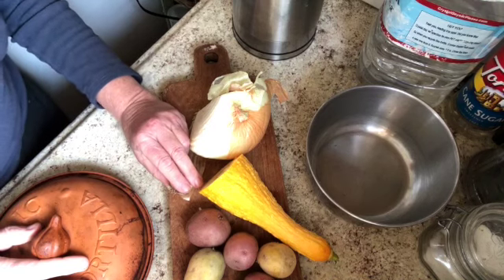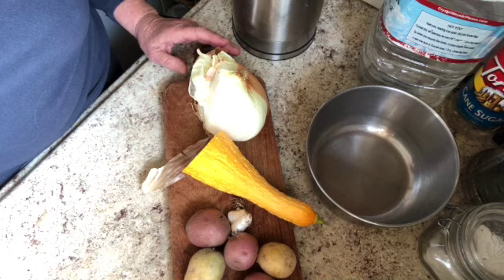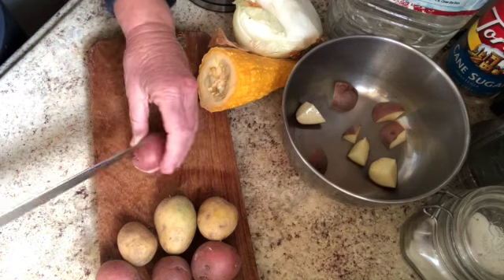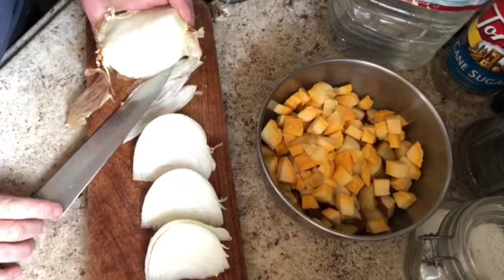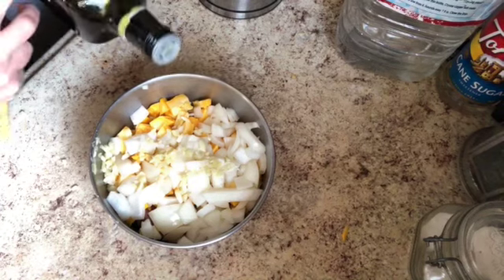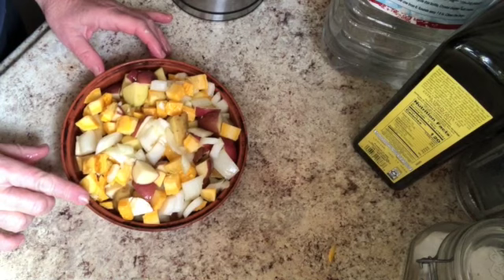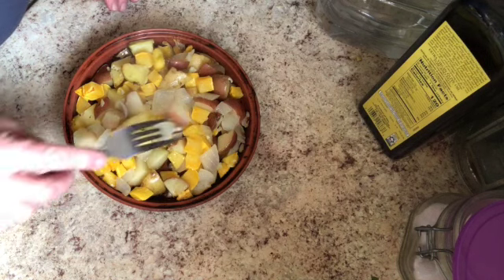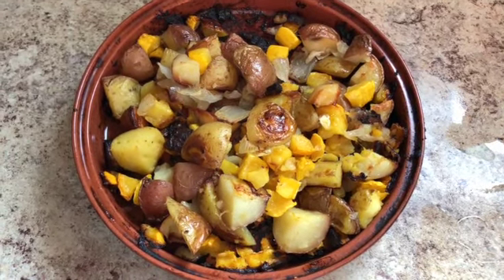Squash and Potato Bake with Onions and Garlic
Cook down the squash, potatoes, onions, and garlic in a closed cooker and then remove the lid and roast them. Delicious year round but especially so in the winter!

I'm collaborating in Quick and Easy Meals, "meals23" hosted by @TheGraceLifeDIYHomeDecor  Ana of The Grace Life posts all the quick and easy meal recipes every Sunday evening on her community page